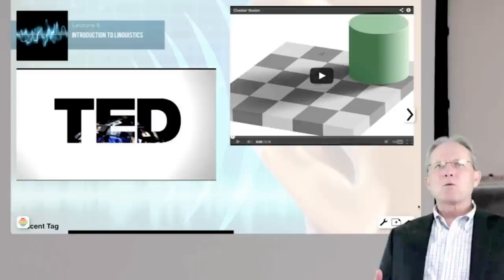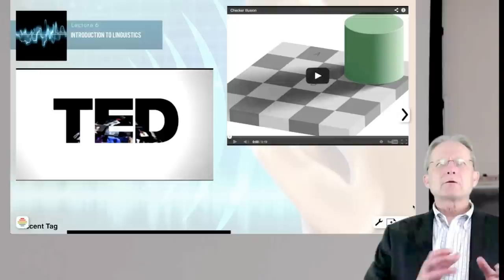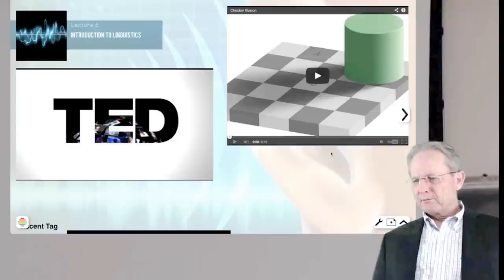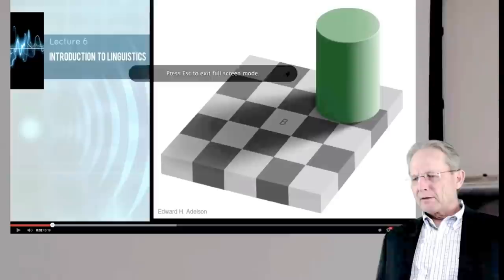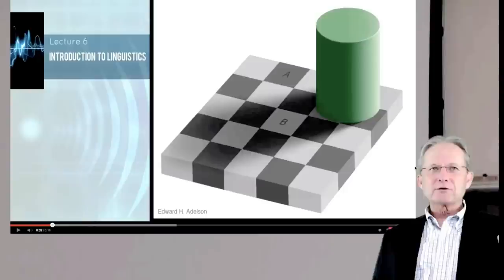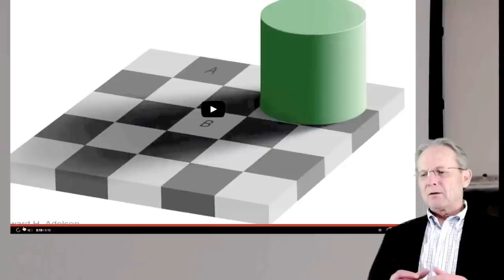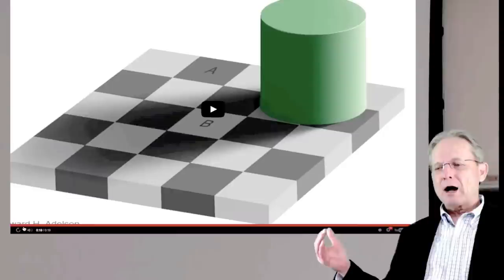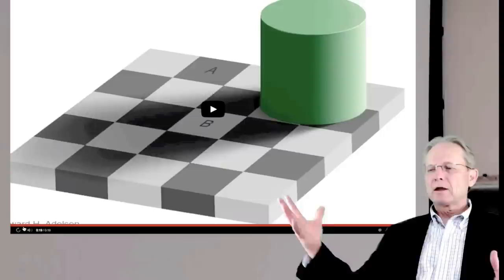Perception and categories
Lesson unit clip from my Introduction to Linguistics course at UC Davis.